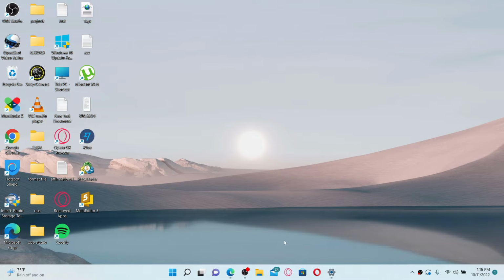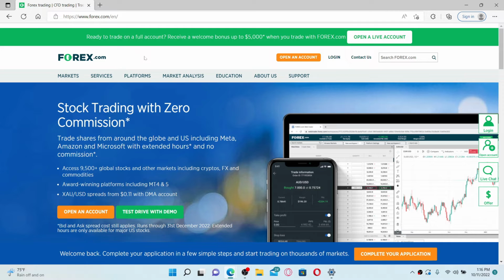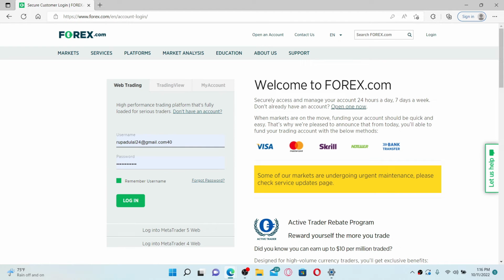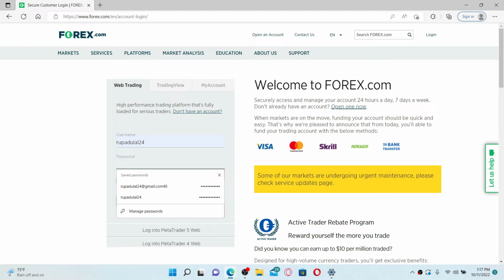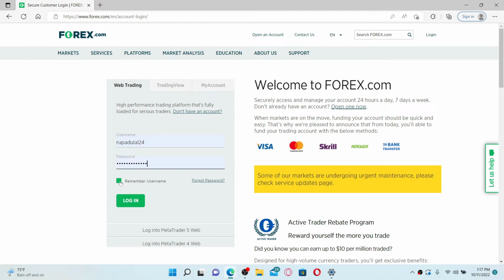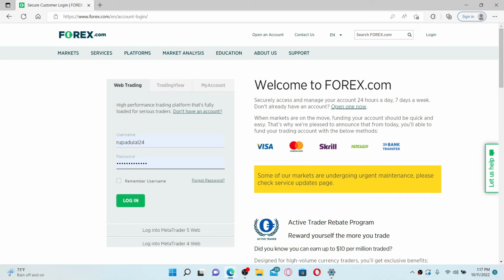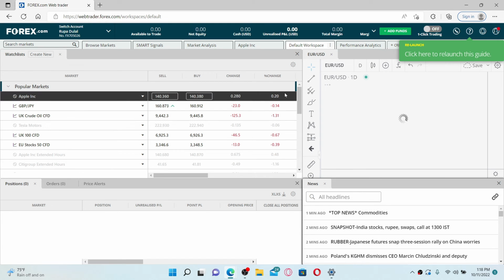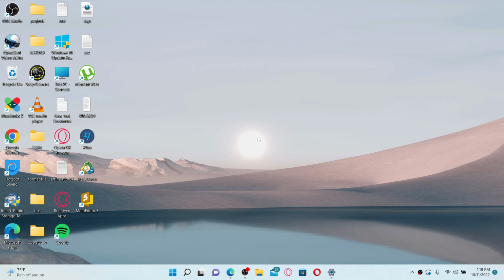Forex.com Login: How to Login Forex Account | Forex.Com Account Login Sign In 2022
Forex.com Login

Need help on how to login Forex account? Here in this video, we'll show you a quick and easy method on how to login Forex account. Watch this video till the end for better assistance on how to login Forex account. Open up a web browser to begin in the url box popping up at the top by typing and pressing enter on a keyboard once you end up on the official site of forex.com click on the log and link in the upper right corner. This will take you to the login area for forex.com. You'll need to enter your username and the password associated with your account.